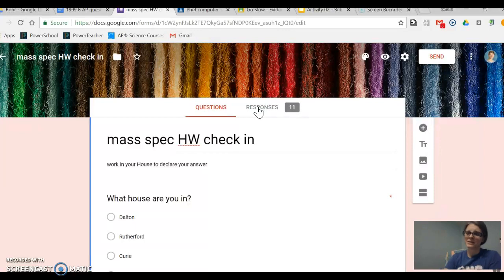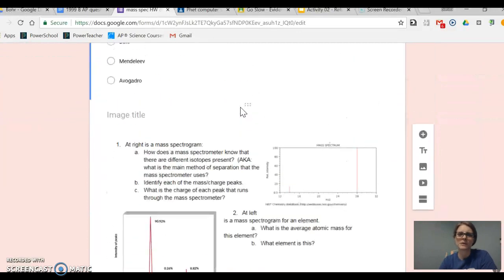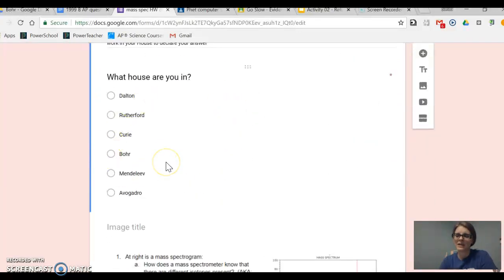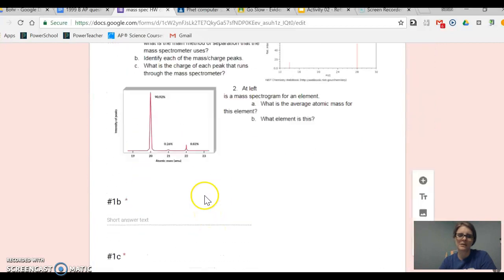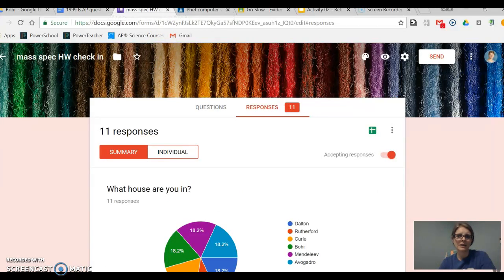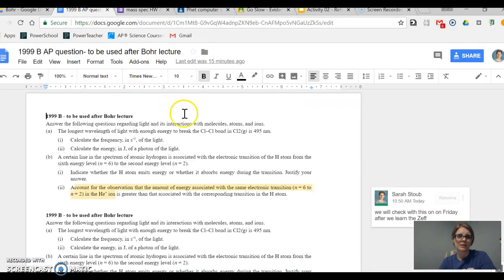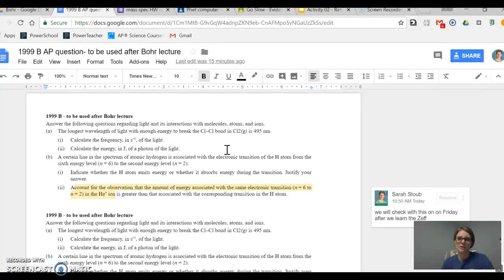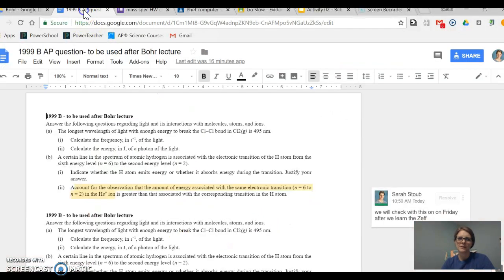formative assessment reflection